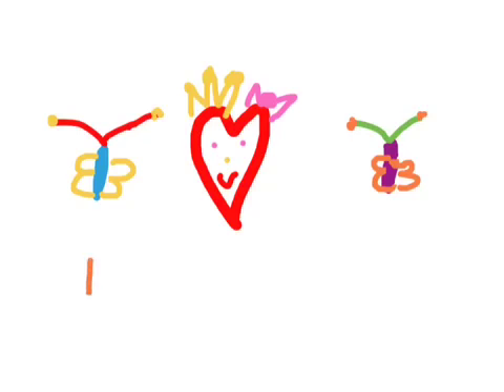Drawing on Doodlecast. So much fun!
Drawing on Doodlecast. Emma's drawing. So much fun!